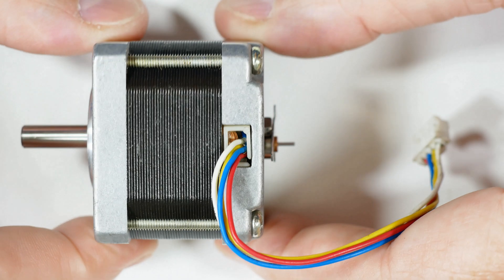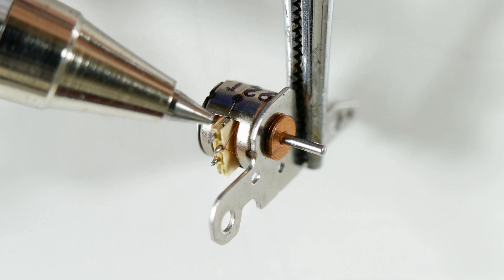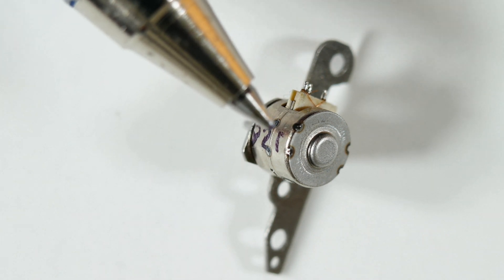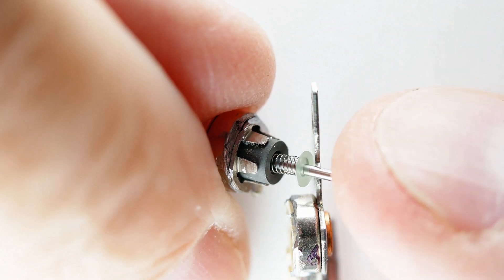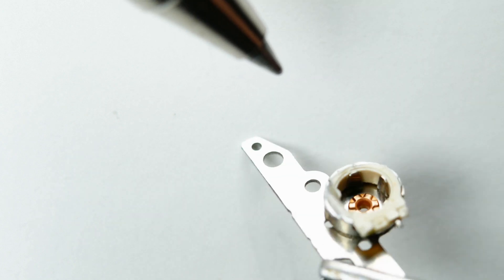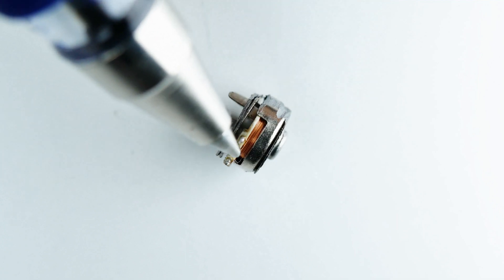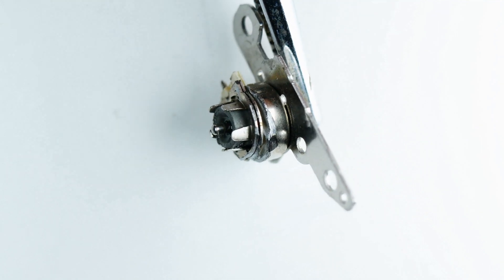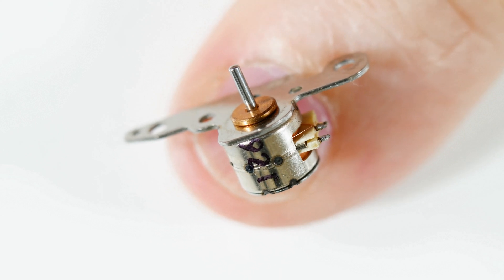Micro Stepper Motor (4K)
Tiny stepping motor from a Ricoh CX-1 camera. We look it over, then cut it open.